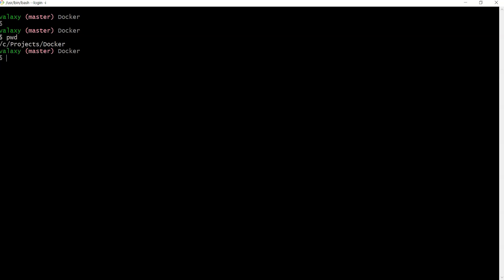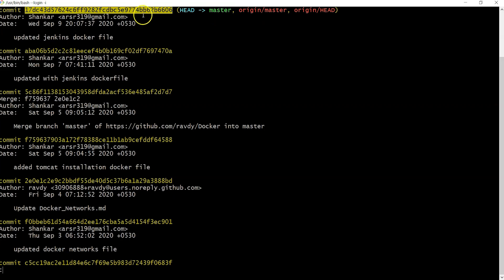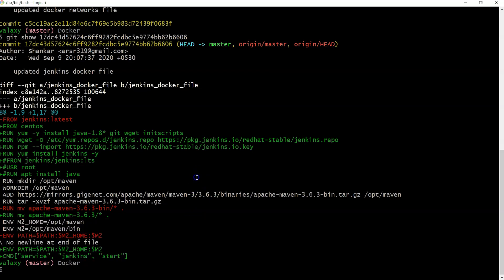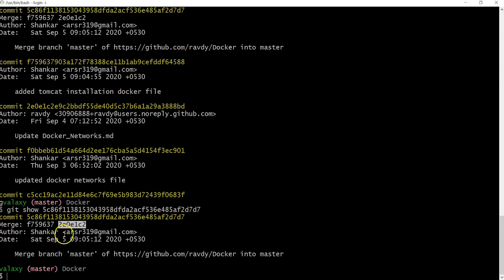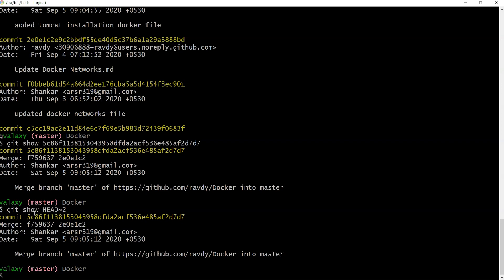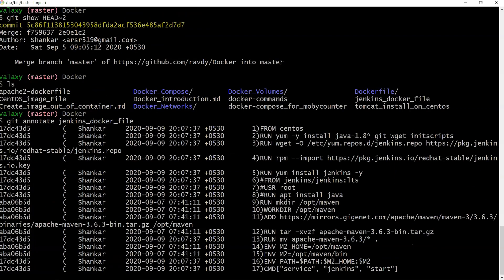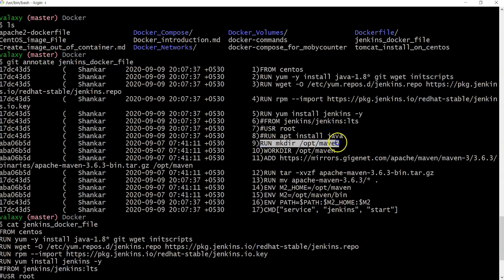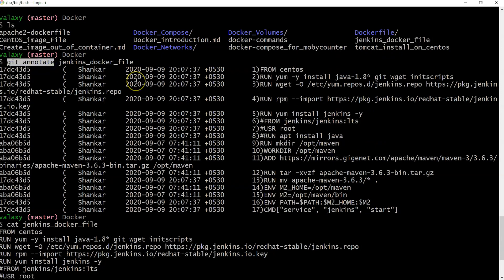Complete DevOps Course || 29. Know Information about Specific Commit on Git